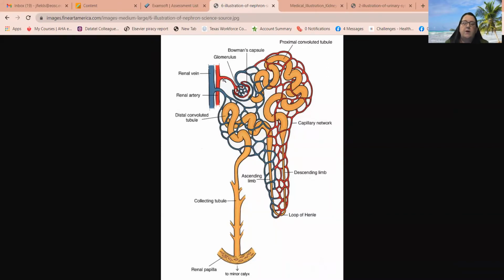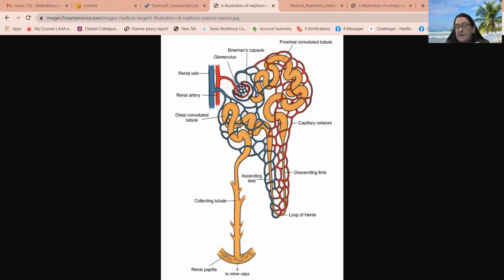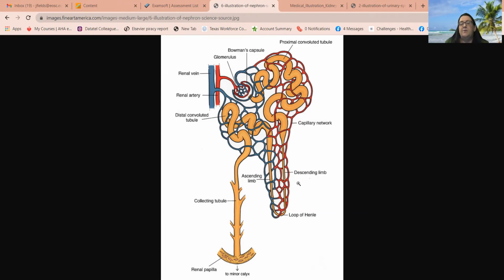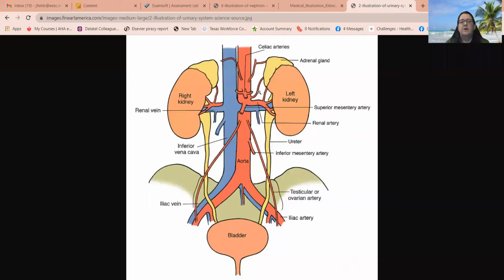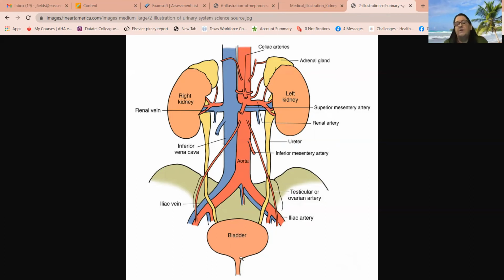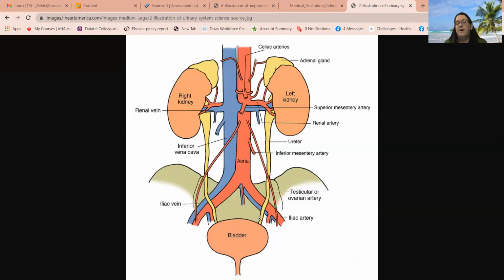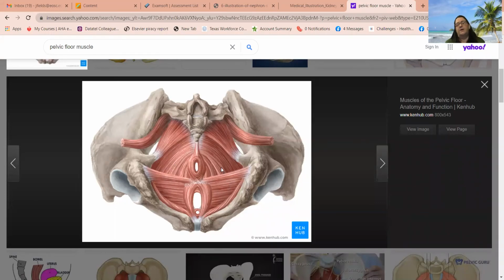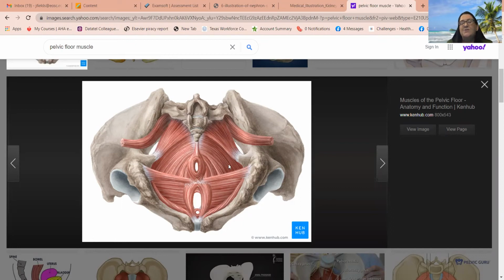1303 elimination 9 urinary anatomy and factors affecting urination